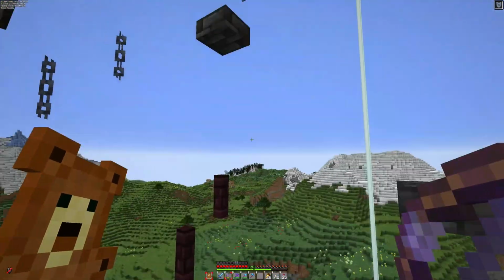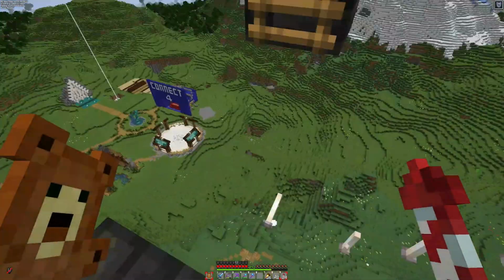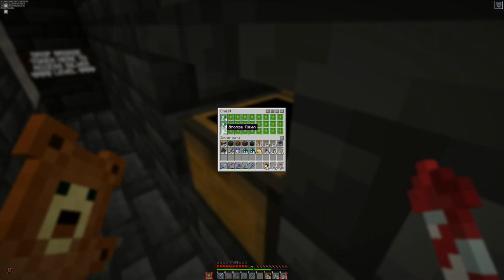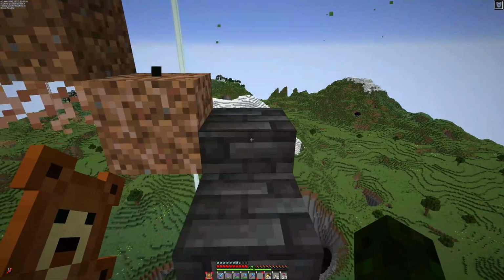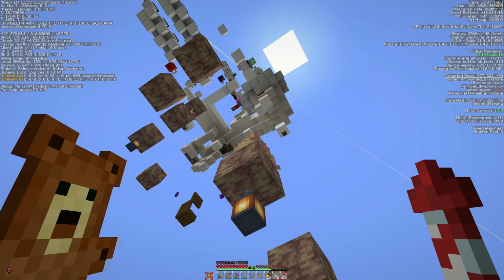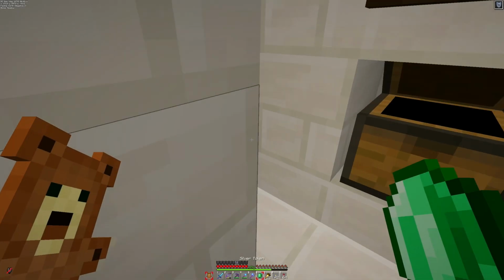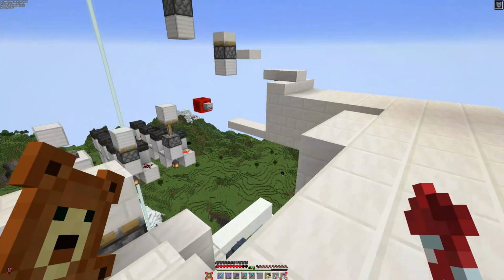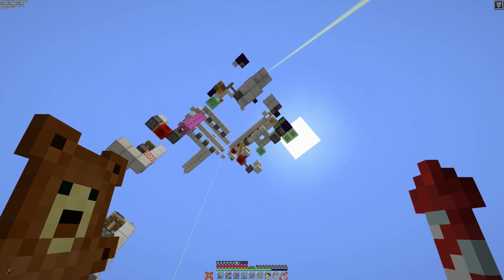I Built a Really Tall Parkour Course × Episode 10 × Alphacraft Season 4 × Minecraft 1.19.2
I built a really tall parkour course on the Alphacraft server. Here's a short guide (not a cub).

The Alpha Team consists of